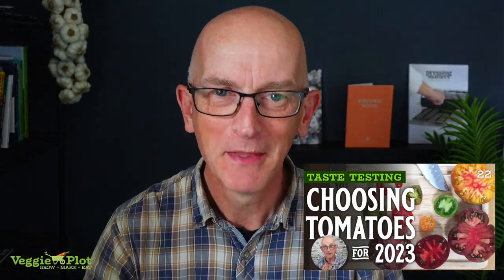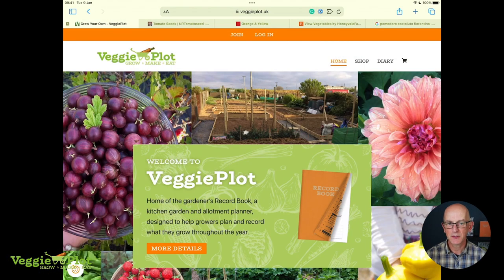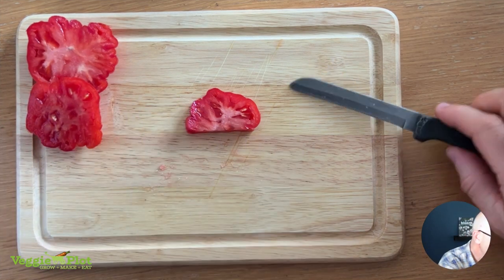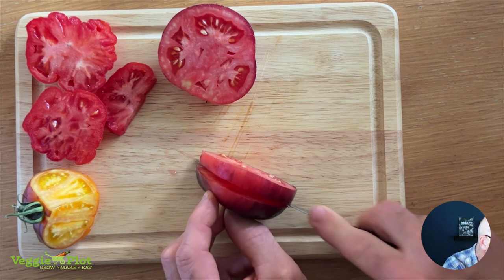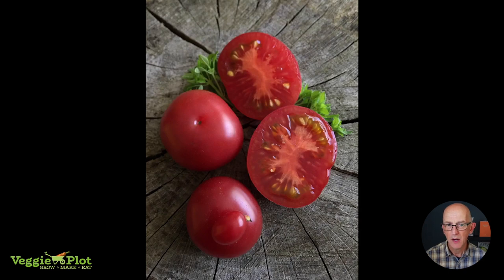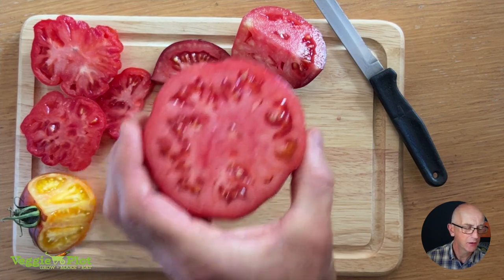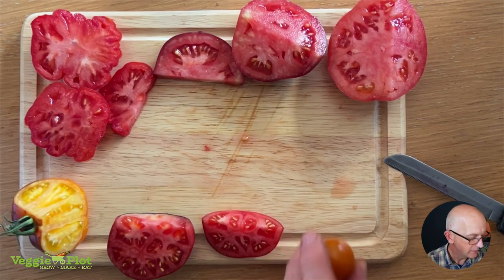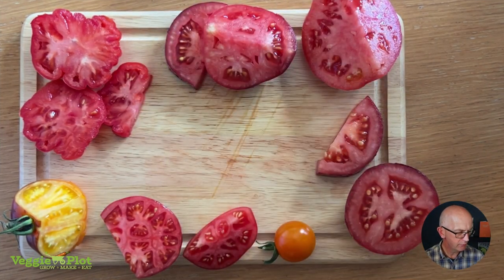Choosing tomatoes based on taste for 2024 - I DON'T recommend two but a few are really delicious!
🥒  In this video, I taste test 8 of the 31 tomato varieties I'm growing this year. I'll show you what they look like inside and out, who I bought the seeds from and, more importantly, if I think they taste good and are worth growing.

The tomatoes in this video are:
00:00 Introduction to the tomatoes
07:05 Constoluto Pomodoro Fiorentino
11:11 Lucid Gem
16:20 Amethyst Jewel
20:08 Cherry Brandywine
23:16 Sweetheart Cherry - The packet said Sweetheart Cherry, but I'm not convinced.
27:05 Honeycomb F1
29:50 Ozark Sunrise
34:30 Kaleidoscopic Jewel

🚀 Join the VeggiePlot club
Join for FREE and access dozens of downloads designed to help you grow more fruit and veg every year.